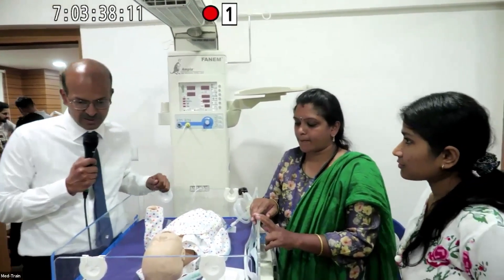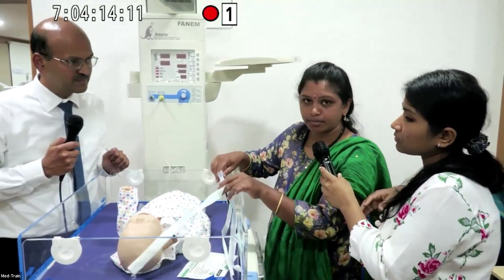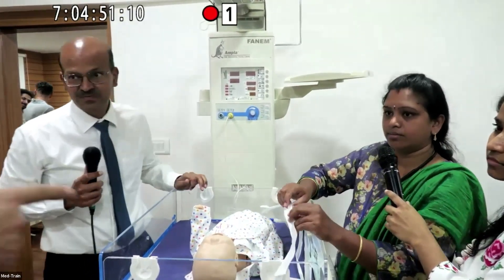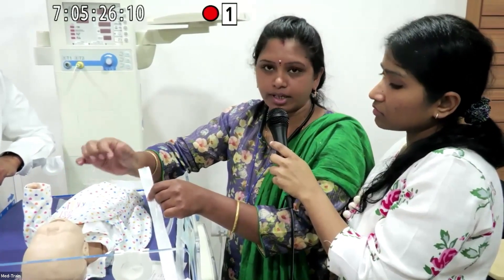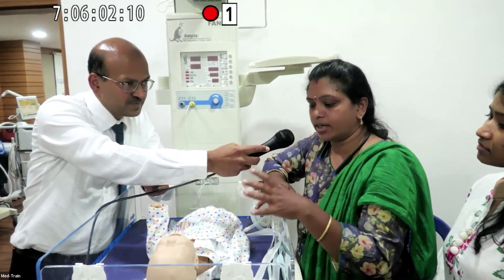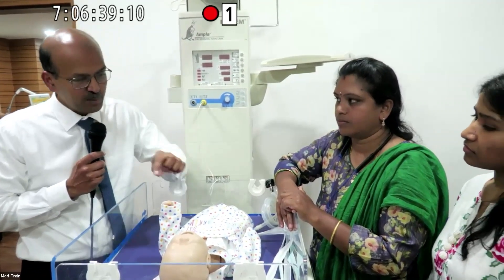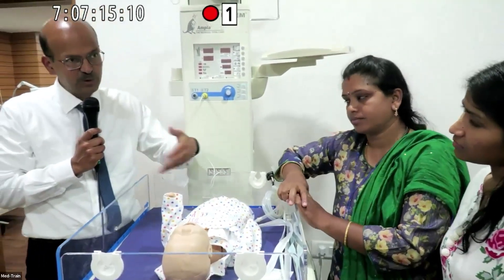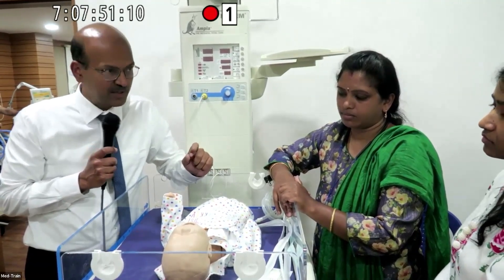Demonstration on suctioning in a ventilated baby l NICU nurse l Suction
Demonstration by 2 NICU nurses on suctioning in ventilated neonates-presented during the workshop for batch 1 (Neovent course)-the students taking part in the Neovent course have to present a topic in a structured fashion as part of the course criteria, under the faculty's supervision. All of them did an excellent job, and by sharing this here, I hope their hard work reaches even more colleagues who could benefit! Do share, and encourage your team to keep learning!
If you want to learn more about the course, you can access the brochure with full details from this link. Please contact if you are interested in joining future batches.